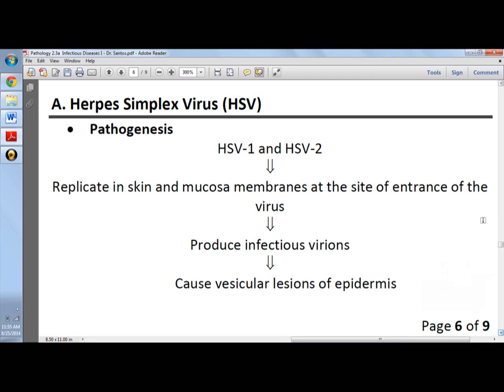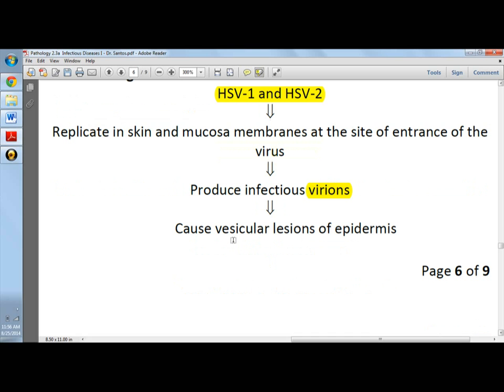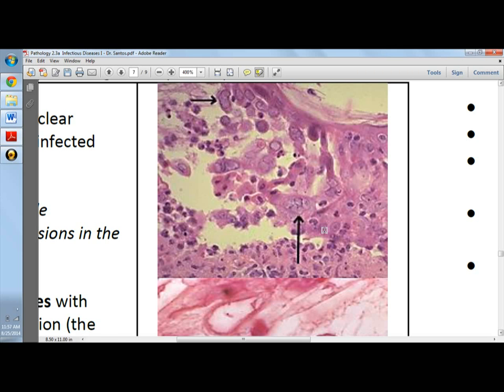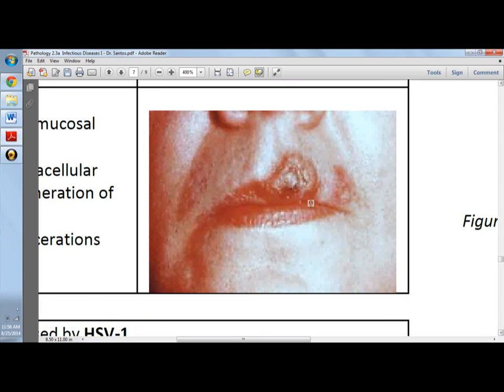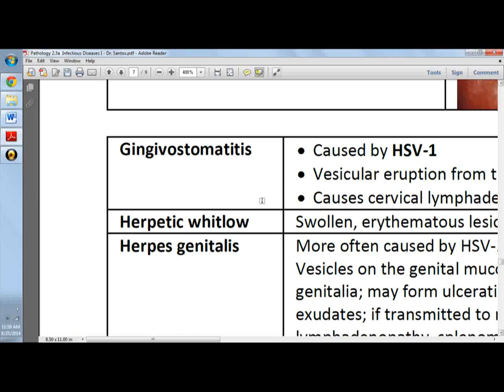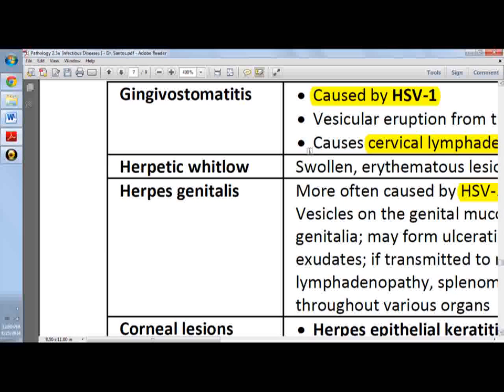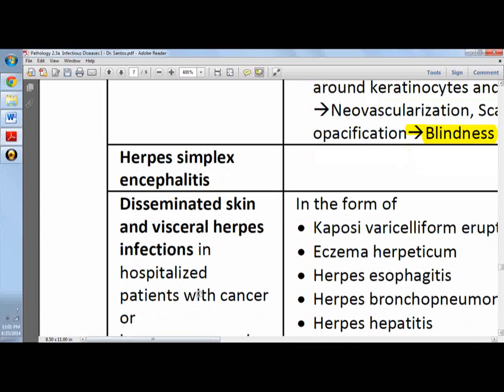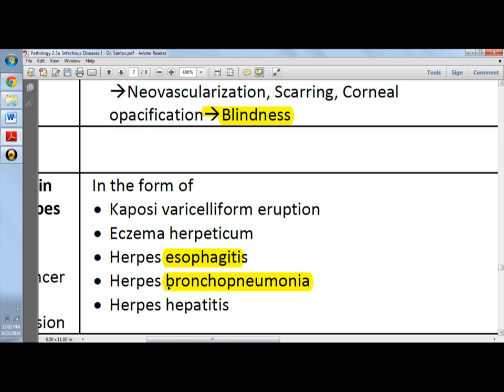Herpes Simplex Virus Pathology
Robbins & Cotran Pathologic Basis of Disease, 9e (Robbins Pathology